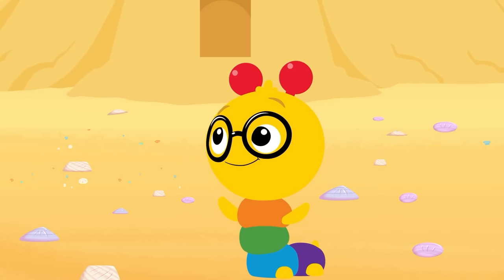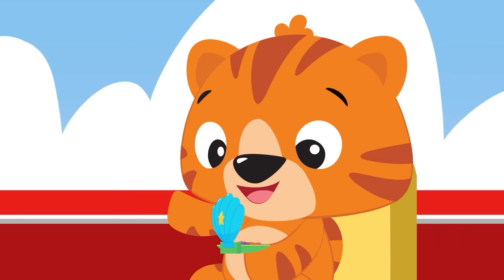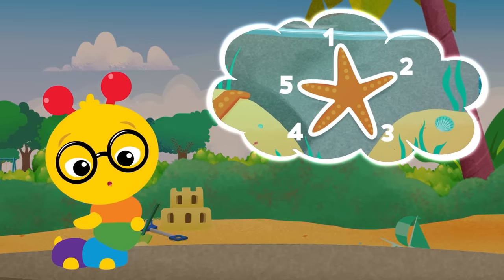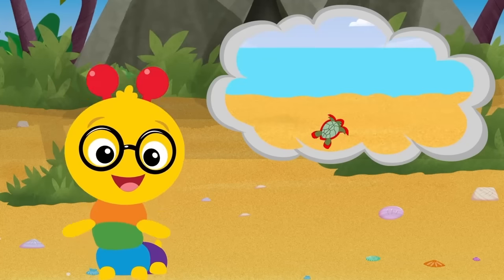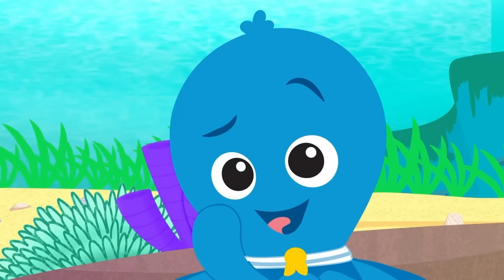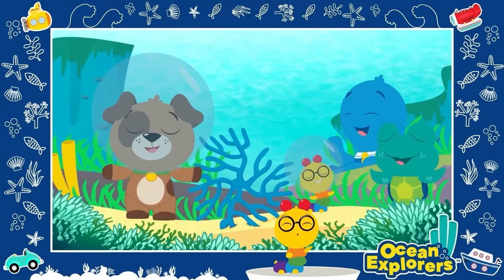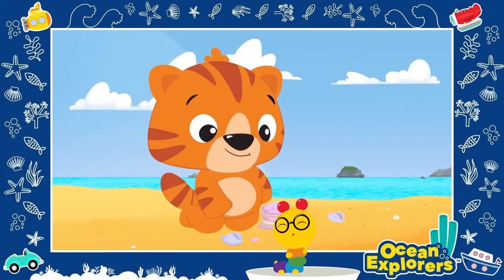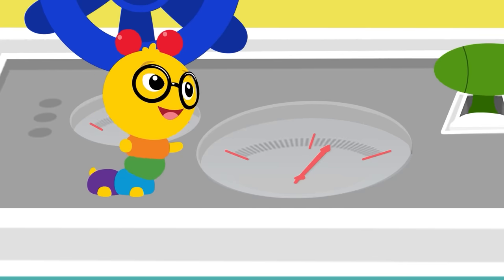Patterns with Shells 🐚 | Ocean Explorers Compilation | Baby Einstein | Learning Show | Kids Cartoon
About Baby Einstein:
Born from the belief that the future belongs to the curious, Baby Einstein helps parents cultivate curiosity – within their children and themselves – through experiences of shared discovery and creativity. Why? Because curiosity motivates us to learn and adapt. It compels us to be open to possibilities and confident in our skills. Curiosity is essential for succeeding in our ever-changing world and creating a better one.